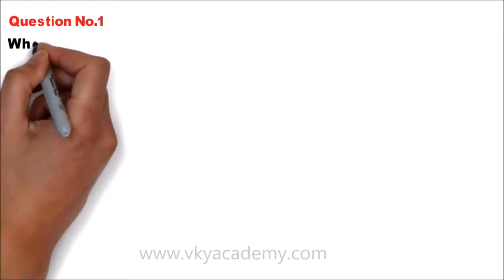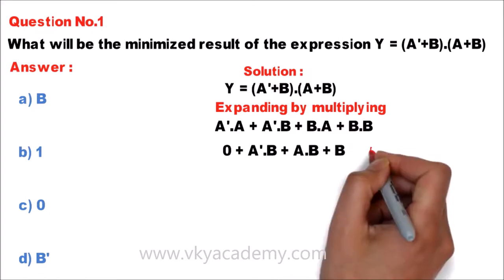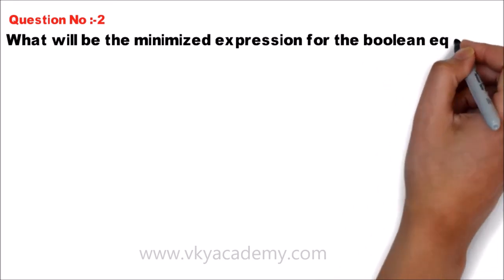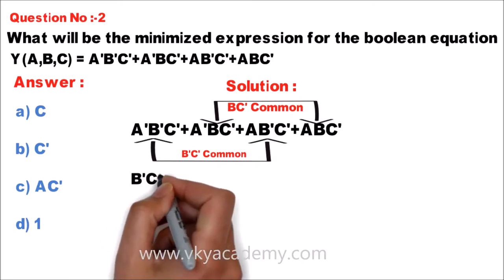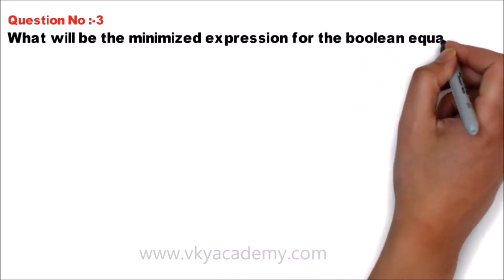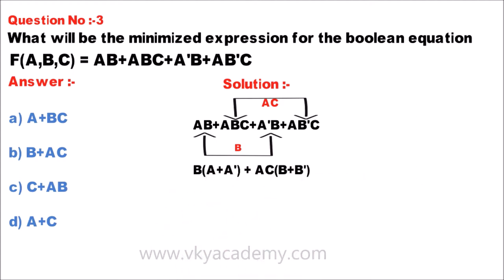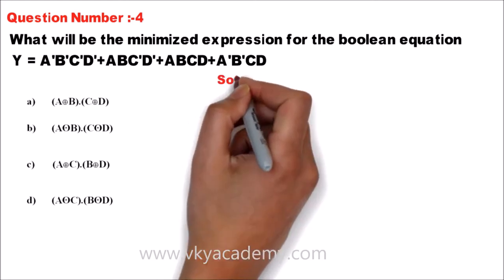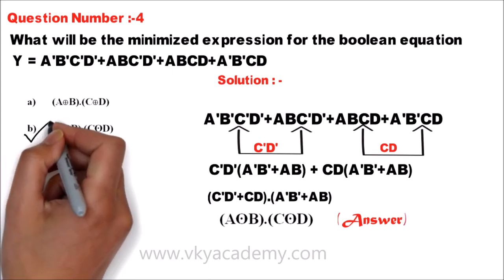Lecture-7 Minimization of Boolean Function | Digital Logic Design | Digital Electronics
In this lecture, we delve into the process of minimizing Boolean functions, a fundamental concept in Digital Logic Design. Simplifying Boolean expressions is crucial for designing efficient digital circuits with minimal components. The lecture currently has not covered  Karnaugh maps (K-maps) that we will cover in our upcoming lecture, to simplify complex Boolean functions step-by-step. This tutorial is perfect for students and professionals looking to strengthen their understanding of Digital Electronics and optimize logical designs effectively.